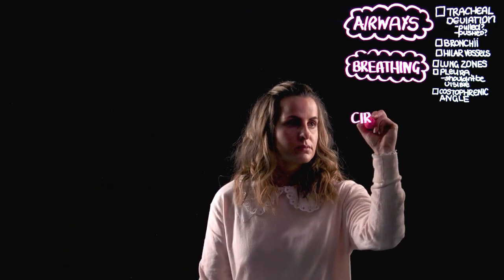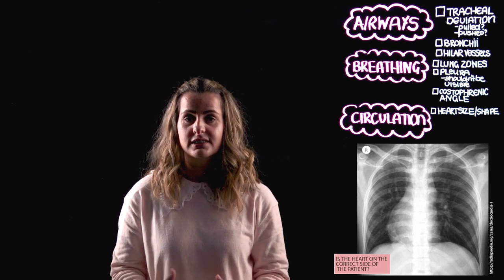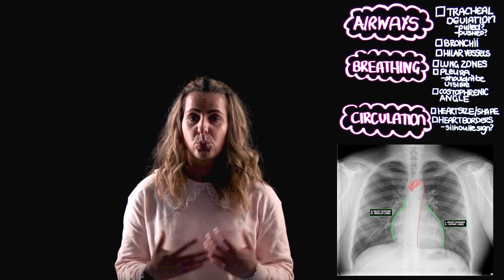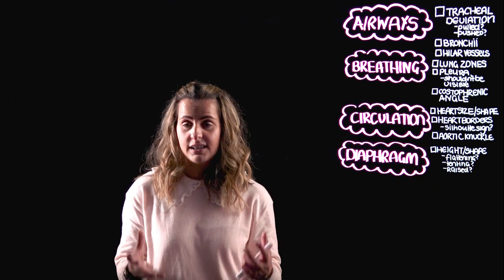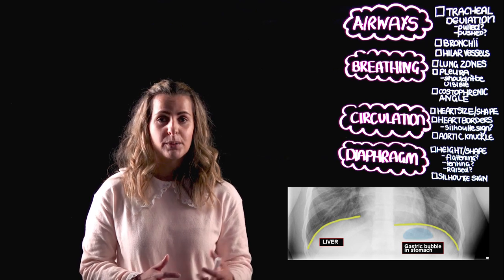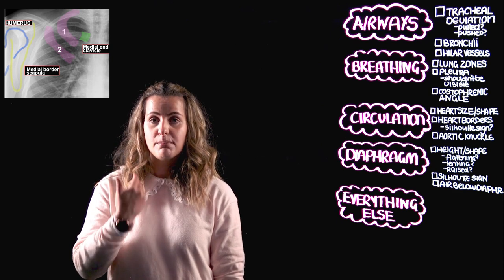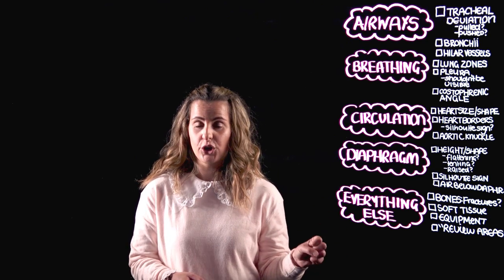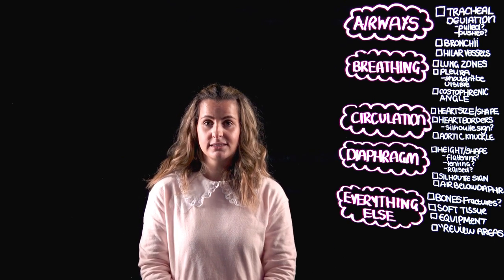Learning the ABCDEs of Chest Xray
An updated ABCDE approach to reading CXRs (chest xrays), for 2nd Year medical students at Bond University. This constitutes PART 2 in the pre-class playlist for the 'Imaging Anatomy of the Chest' lecture delivered by Dr. Nikki